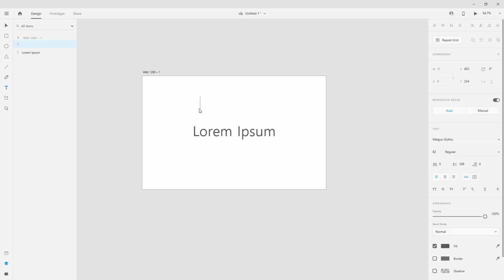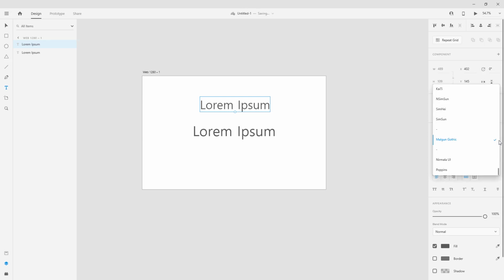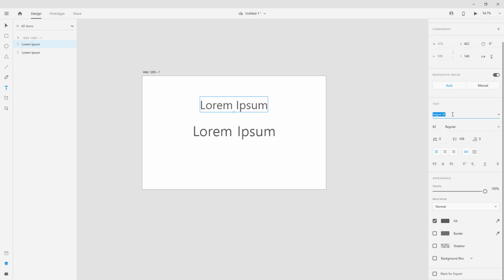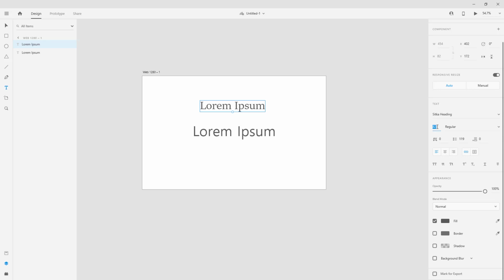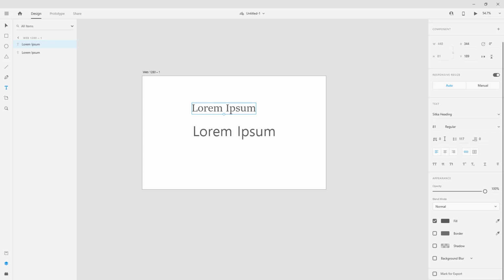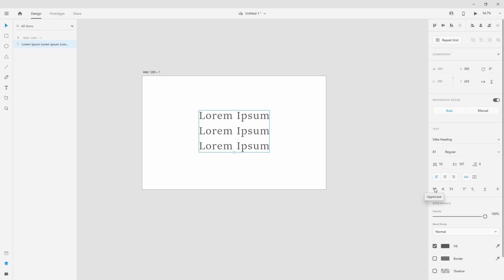Explore Text and font in Adobe Xd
Table of Contents:

00:00 - Introduction
00:18 - Font family
00:36 - Font size
00:58 - Font Weight
01:13 - Character Spacing
01:26 - Line Spacing
02:08 - Text Transform
02:24 - Opacity